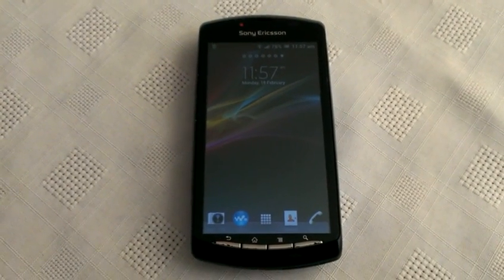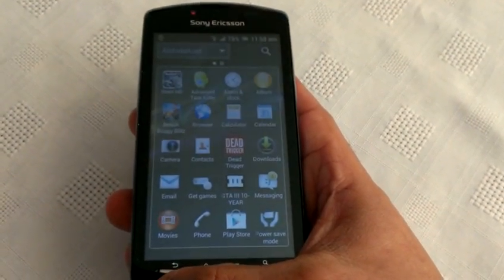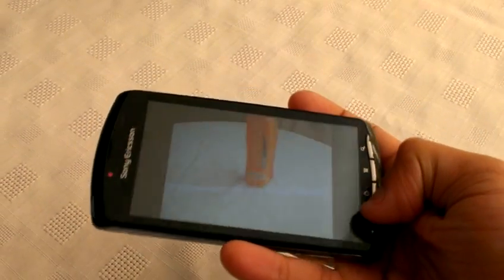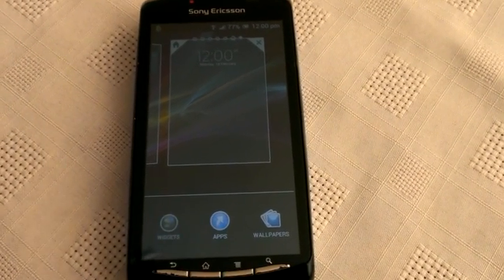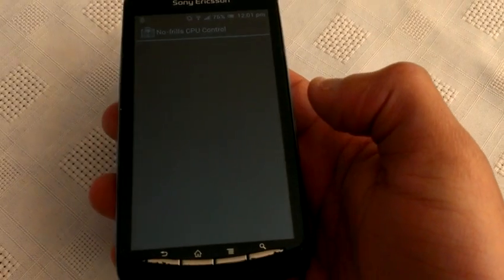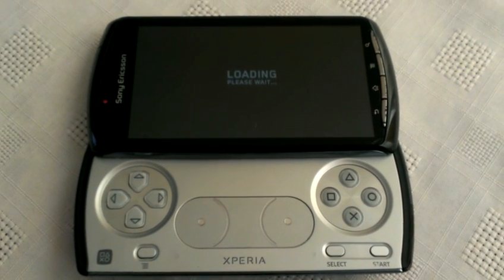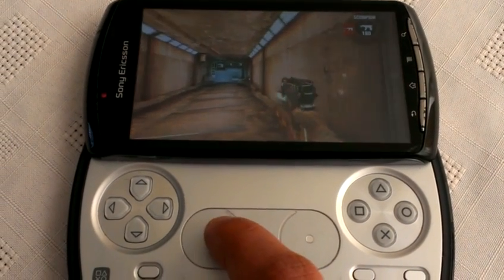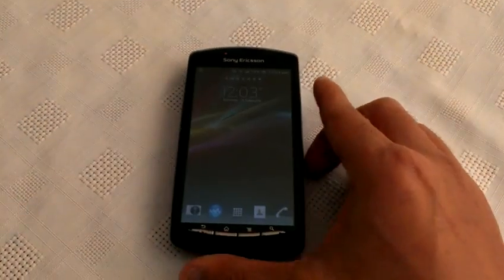Xperia Play ICS Express Rom With New Xperia Z Launcher